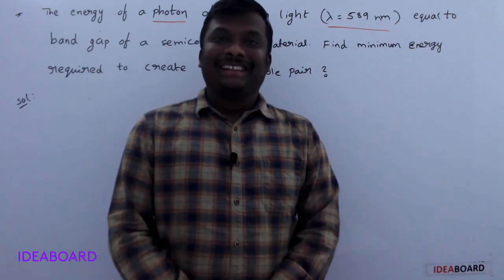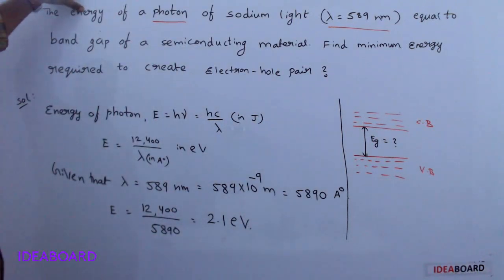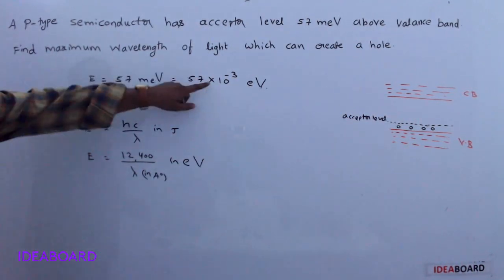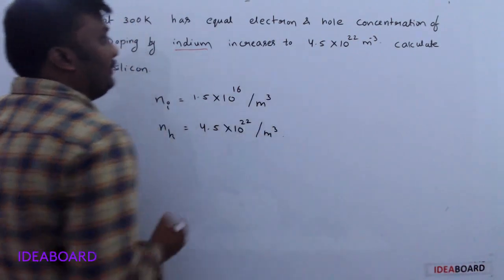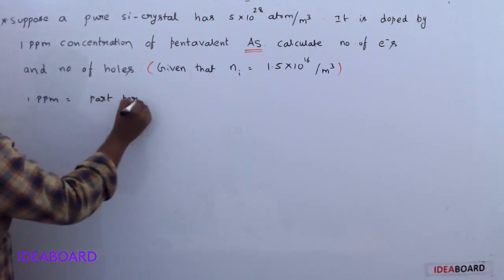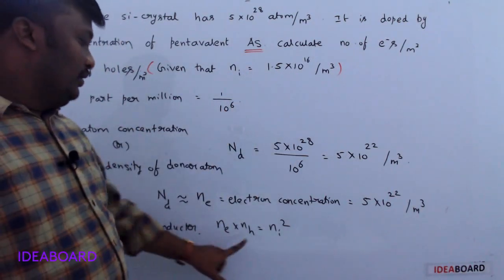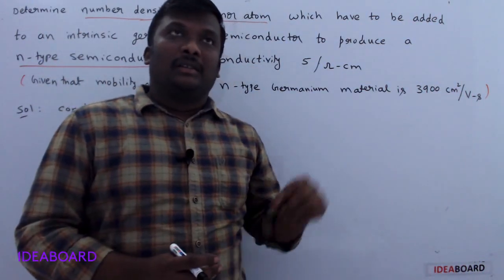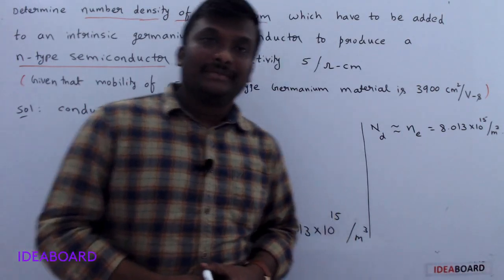NUMERICALS ON INTRINSIC AND EXTRINSIC SEMICONDUCTORS